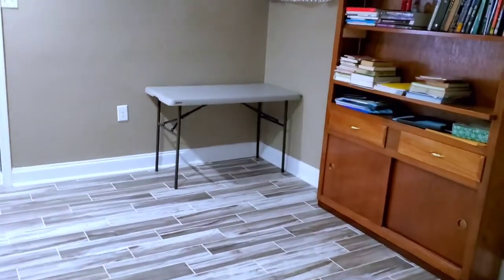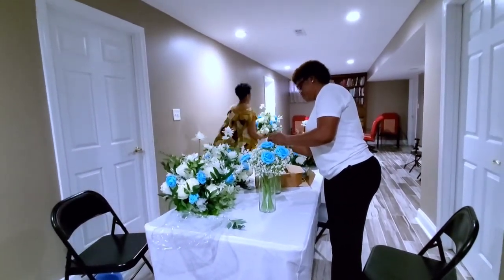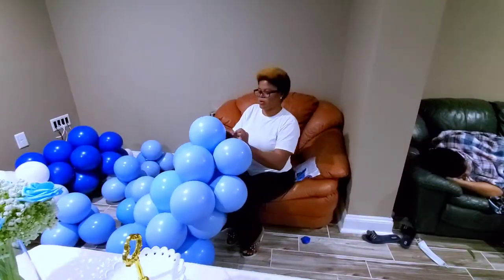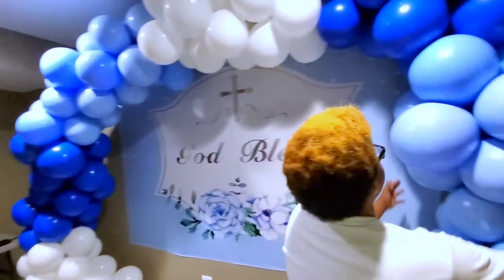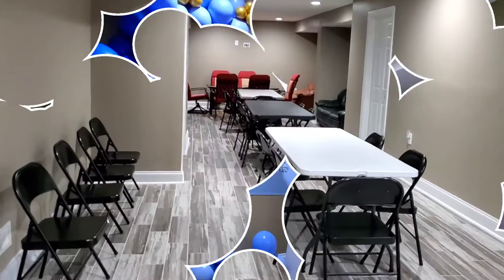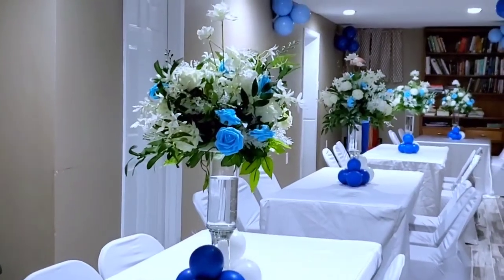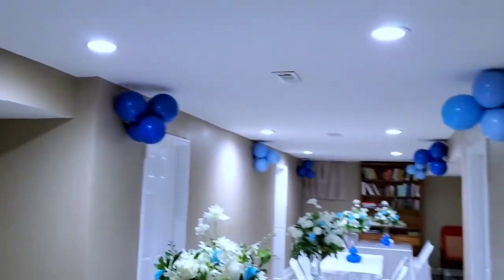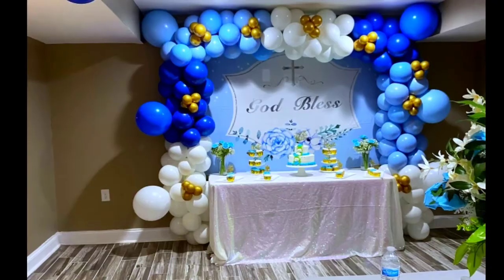Balloon decorations ideas / Balloon Arch tutorial / balloon garland tutorial /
PARTY DECORATIONS
BABYBLUE BALLOONS